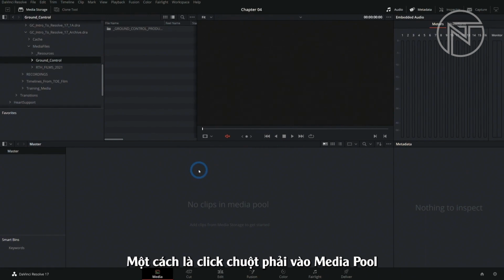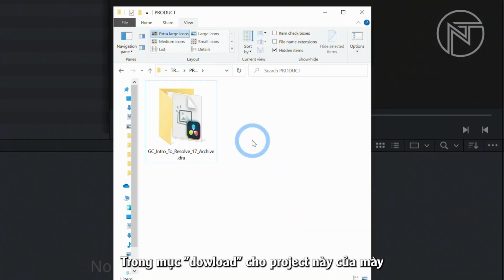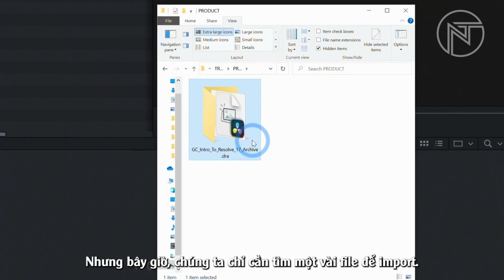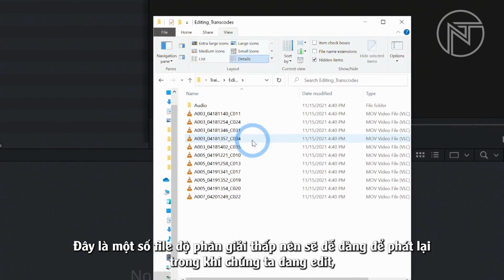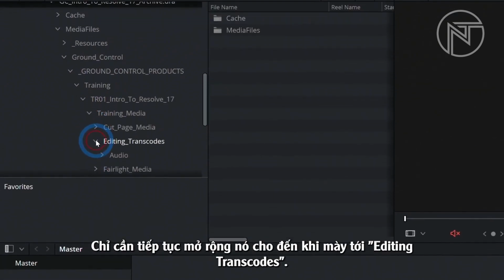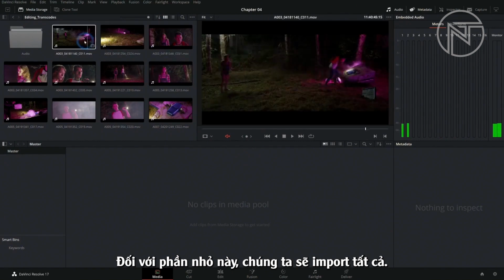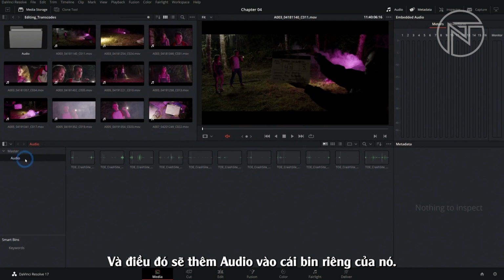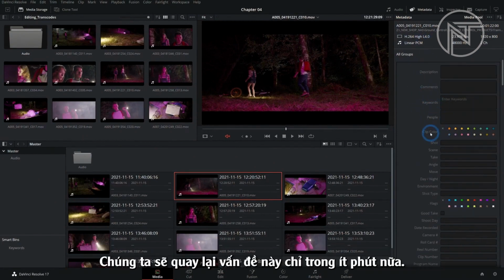Lesson 2B The Media Page Importing Media Full Vietsub